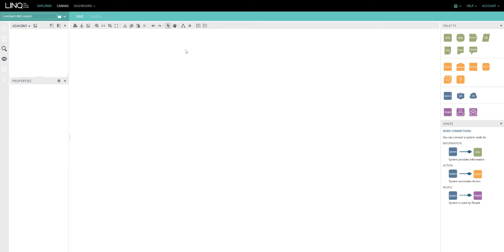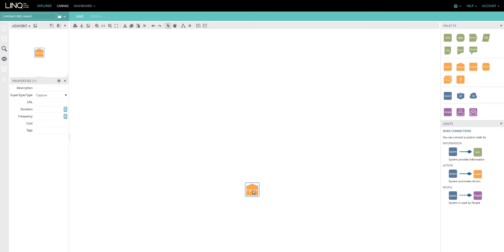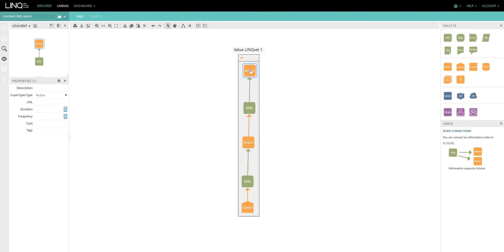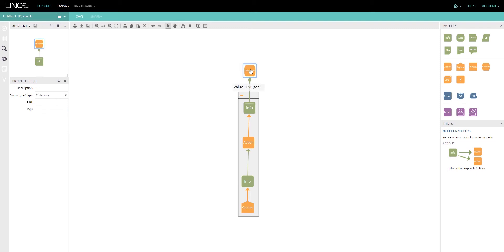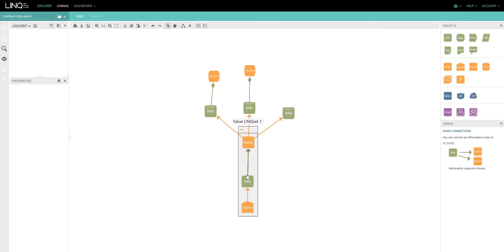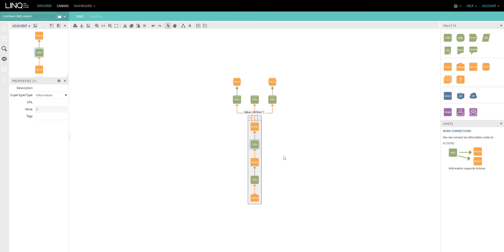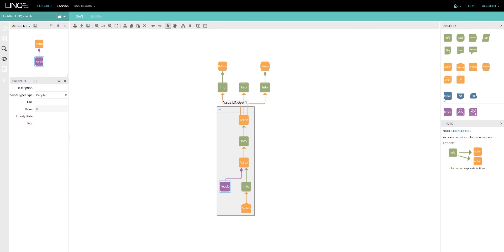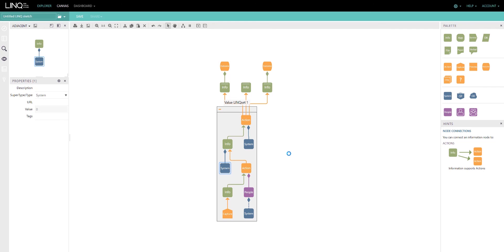Connecting Nodes | LINQ Onboarding #3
The third video in this series provides some tips and tricks to help quickly build your Information Supply Chains.

Want more learning?
Here’s the link to the LINQ Onboarding Tutorial Series

If you want to get deeper into the details, here's LINQ support centre

Or check out the case studies

TIMESTAMP
00:00 Tools LINQ provides
00:14 Create new node
00:21 Create additional nodes
00:39 Mouse wheel and subtypes
00:50 Creating more information from action
01:22 Enablers of flow - people, and systems
01:50 Labelling nodes